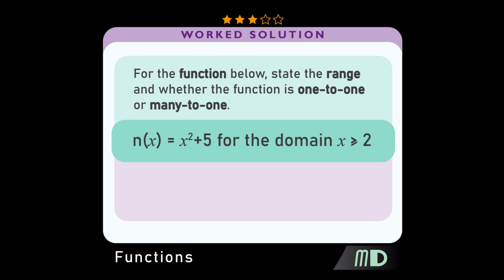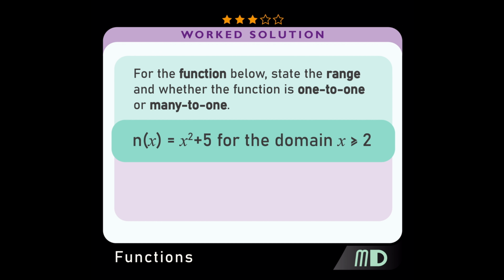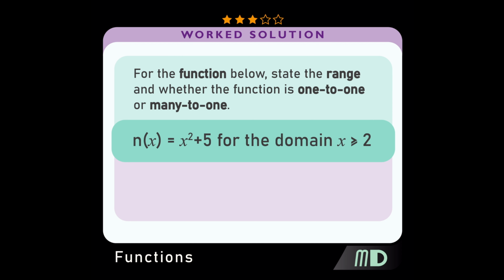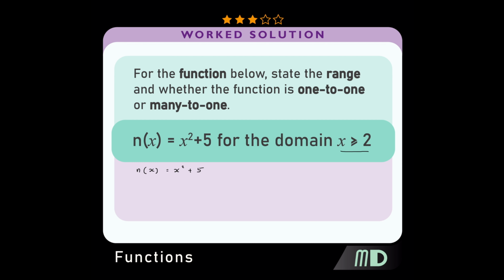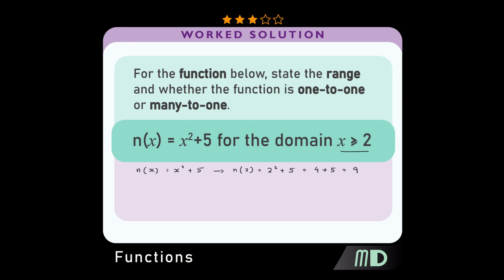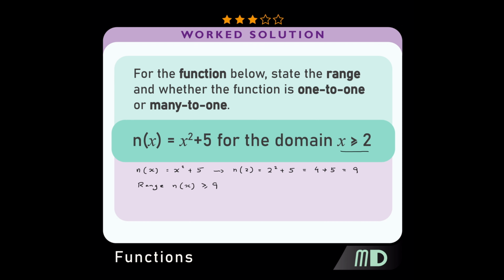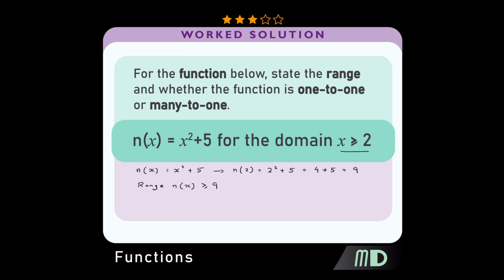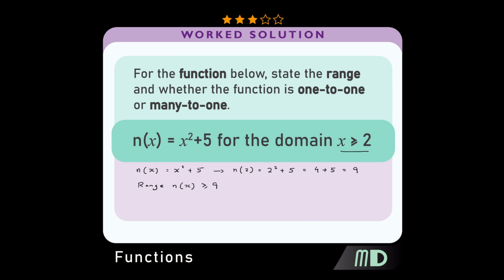Identifying the RANGE and TYPE of a FUNCTION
This video explains how to determine the range and type of a given function, specifically n(x) = x² + 5 with a restricted domain

Key Steps
Range
1. Find the minimum output value
2. Determine the range behaviour
Type of function
3. Identify the basic function type
4. Evaluate the domain restriction
5. Determine the function type

Key Points
1. Range of the Function: Greater than or equal to 9.
2. Type of Function: One-to-one function.
3. Domain Restriction: Values of x greater than or equal to 2.

Timestamps
00:00 Introduction
00:56 Definitions of domain and range
02:15 Calculating the start of the range by substituting x=2
03:45 Difference between one-to-one and many-to-one functions
04:37 Analyzing the function type based on the restricted domain
06:04 Final answer summary